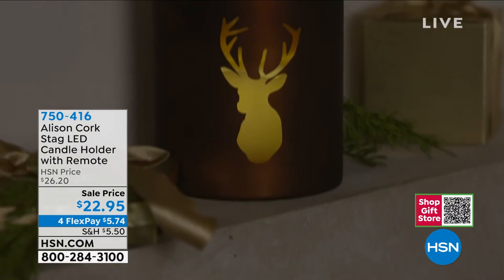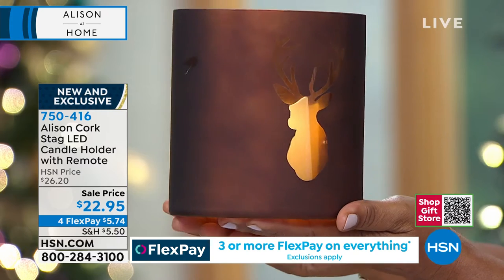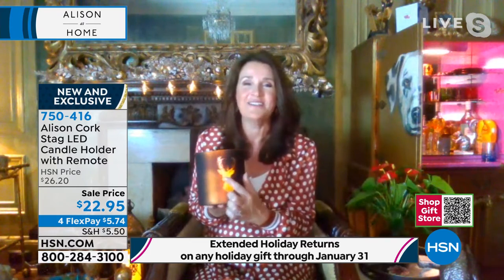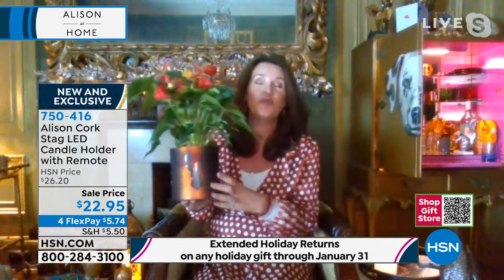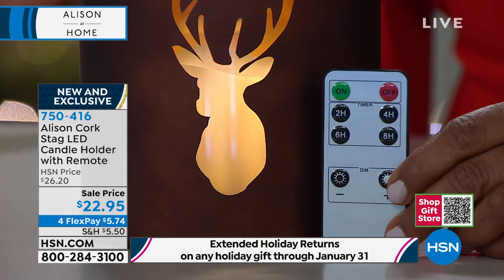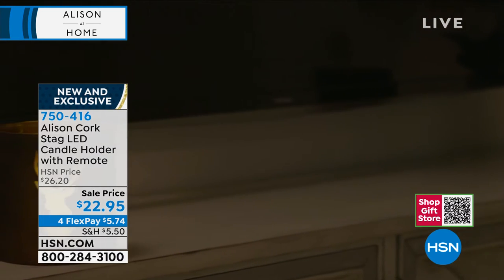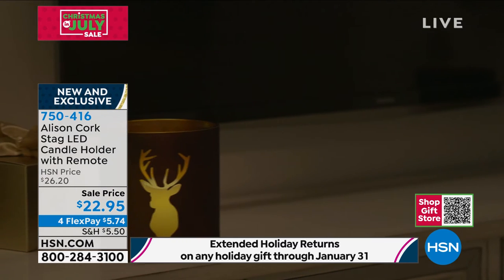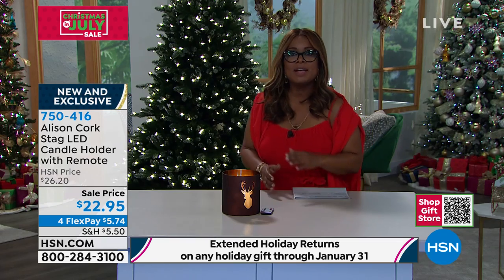Alison Cork Stag LED Candle Holder with Remote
Let there be light in your home with this lovely LED candle holder. The handy remote lets you set the timer for 2, 4, 6 or 8 hours. You can also dim the LED. It makes a great gift, too.

    Stag candle holder
    LED candle
    Remote with CR2025 battery
    Set of instructions